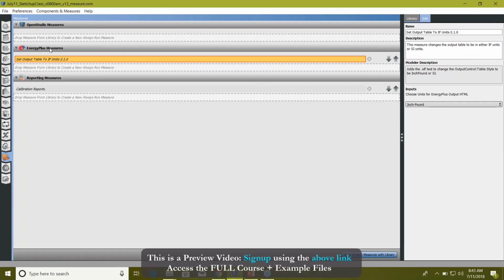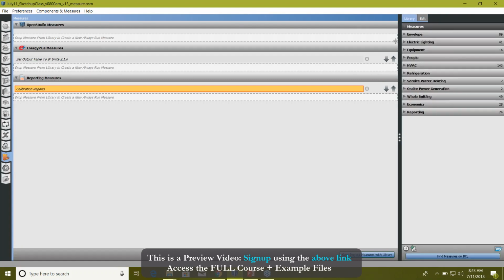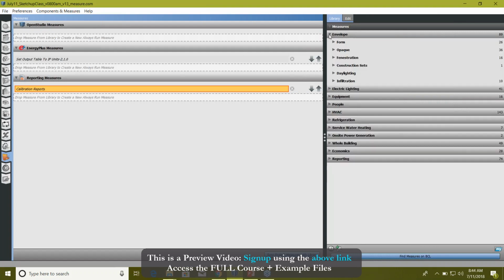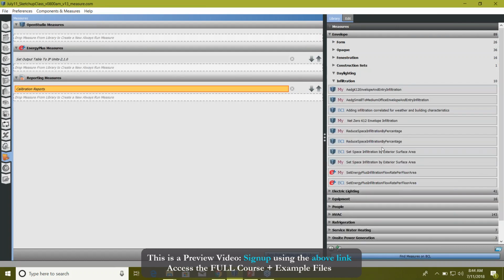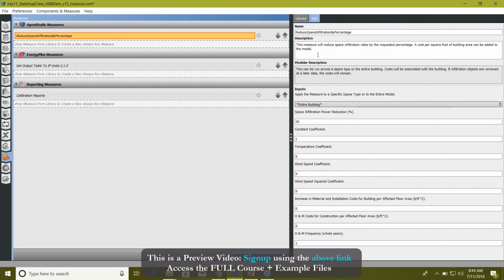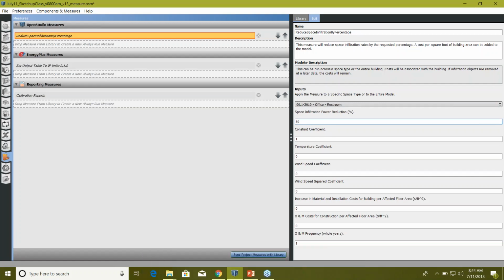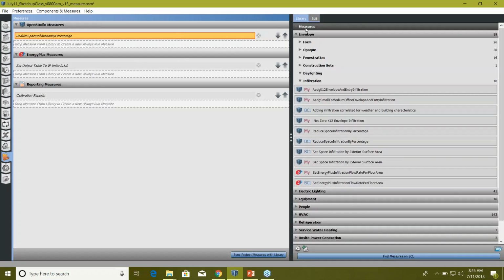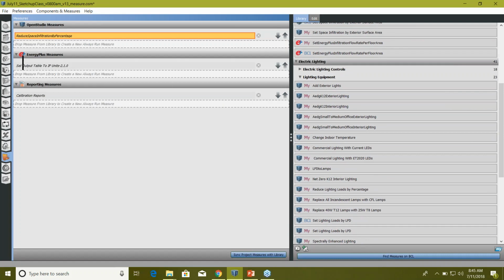How to model Side Car measures using OpenStudio OS measures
Thanks for viewing this preview video from Energy-models.com. We hope it is helpful! To access the full video please sign up for the course

Hi everyone. For this second session of this OpenStudio measure class, we will talk more about the sidecar measures. And, before we move to the next section of this class, I want to make sure that you understood the workflow of these OpenStudio measures. Please make sure to go through each and every measure category, here. And, apply it, at least apply them once on your energy model and see what they do. For this class, I cannot apply all the measures. But, you know, I mean, you got the good idea how these measures work. And, in the next section, or the next session for HVAC components, we will definitely run more measures. We will work on some whole building measures, economics, and reporting measures, as well, all right. For now please go through the envelope section, lighting section, equipment, people, and run each and every measure and see what kind of changes to do.